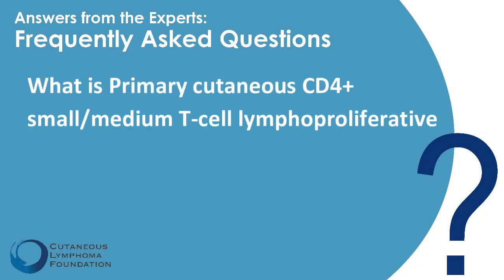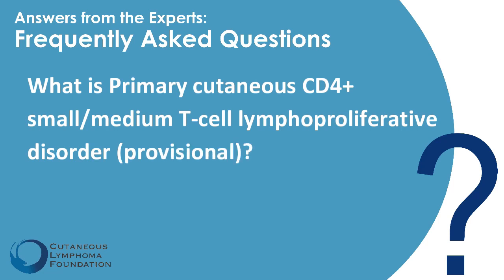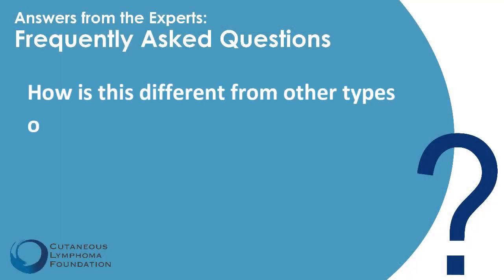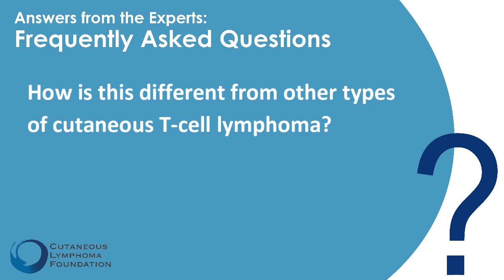Rare Variant: Primary cutaneous CD4+ small/medium T-cell lymphoproliferative disorder (provisional)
We've asked cutaneous lymphoma expert Dr. Francine Foss to respond to these questions regarding this rare variant of cutaneous T-cell lymphoma:
How is this different from other types of cutaneous T-cell lymphoma?
What does this type of cutaneous lymphoma look like?
What are the treatment options?
What is the prognosis?